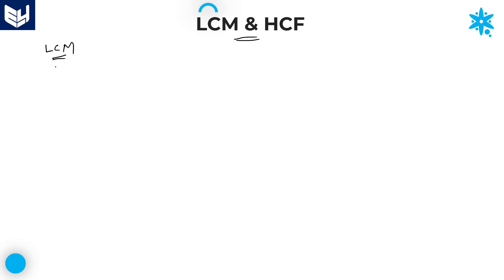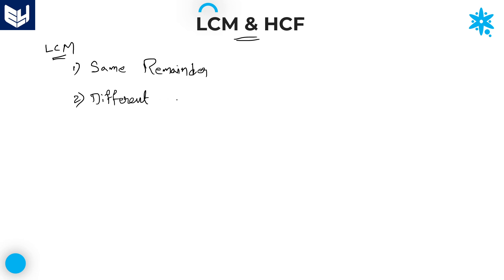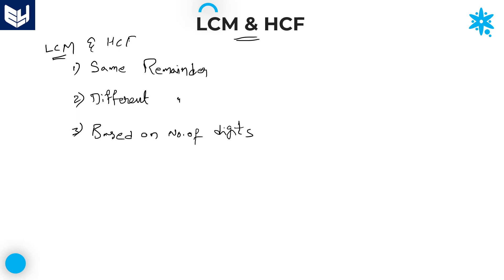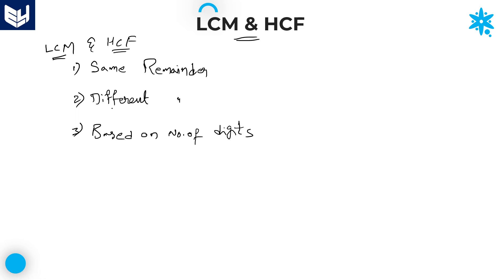LCM | 3 - Modals | Aptitude | Part- 03 | Bharath Kumar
Aptitude
LCM Different Modals :
         - Same remainder
         - Different remainder &
         - Based on number of digits